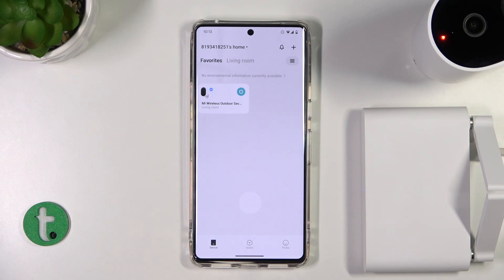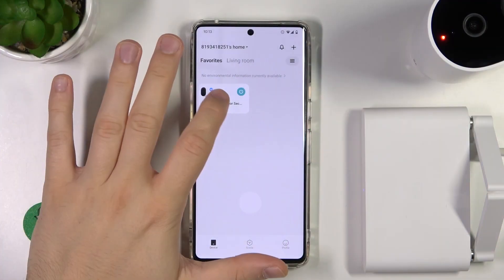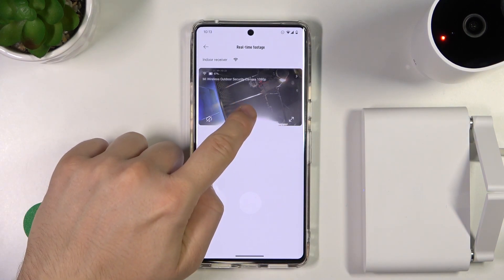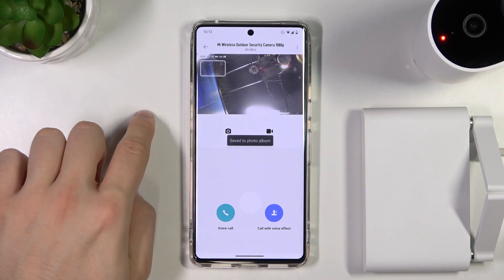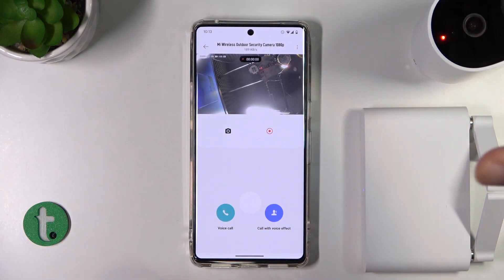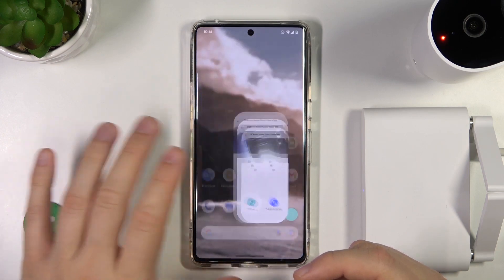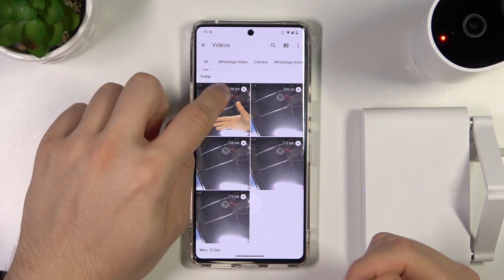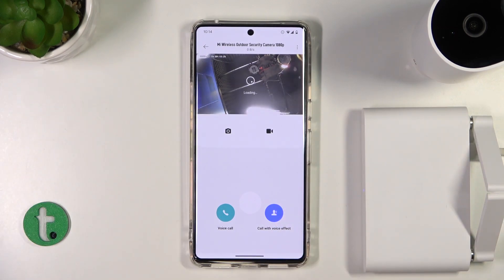Xiaomi Mi Wireless Outdoor Security Camera 1080p - How To Record Videos & Take Photos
To record videos and take photos from real-time footage on the Xiaomi Mi Wireless Outdoor Security Camera 1080p, you can follow these steps:

Connect your smartphone to the same Wi-Fi network as the security camera.

Open the Mi Home app on your smartphone.

Tap the "Device" icon in the bottom right corner of the screen.

Tap on the security camera that you want to record from.

The camera's live feed will be displayed on your smartphone's screen.

To record a video, tap the "Record" button in the bottom left corner of the screen. The camera will start recording a video and the "Record" button will change to a "Stop" button. To stop recording, tap the "Stop" button. The video will be saved to your smartphone's internal storage or external SD card.

To take a photo, tap the "Snapshot" button in the bottom right corner of the screen. The photo will be saved to your smartphone's internal storage or external SD card.

How to record videos on Xiaomi Mi Wireless Outdoor Security Camera ?
How to save screenshot on Xiaomi Mi Wireless Outdoor Security Camera ?
How to take photos with Xiaomi Mi Wireless Outdoor Security Camera ?
Can i record video on Xiaomi Mi Wireless Outdoor Security Camera ?